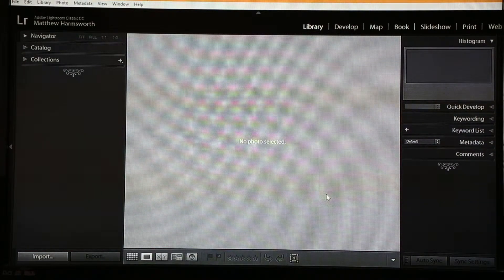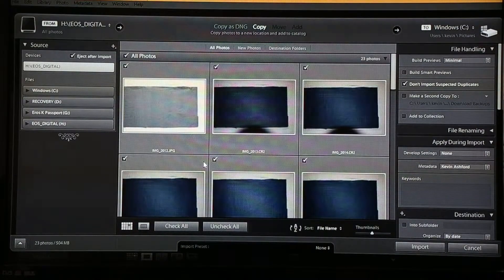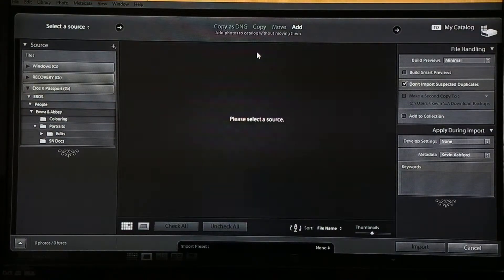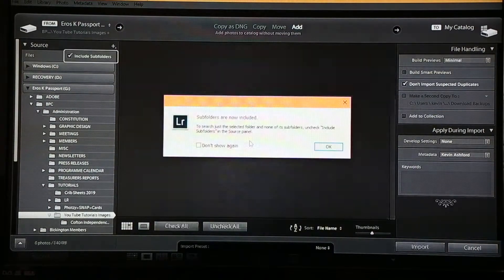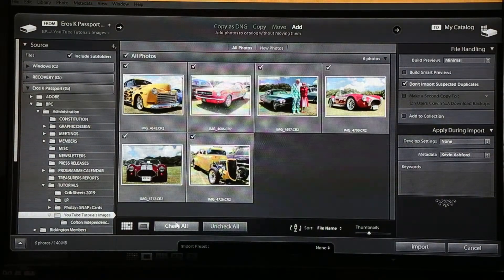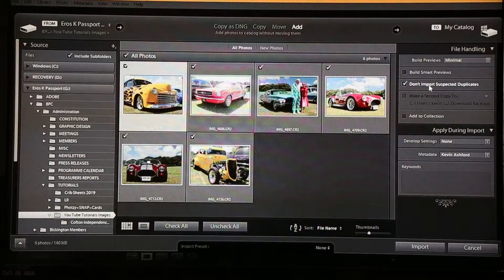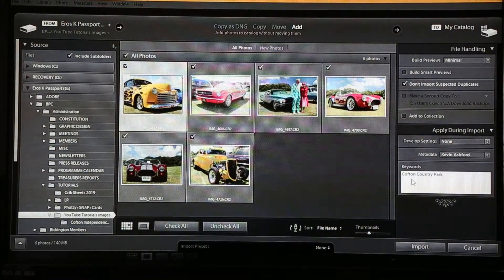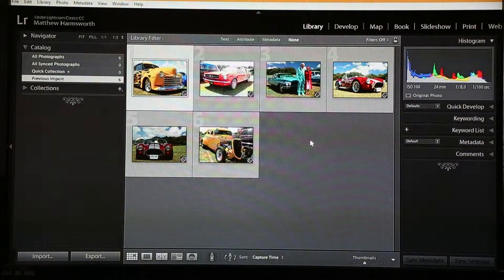Lightroom CC 002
Importing images